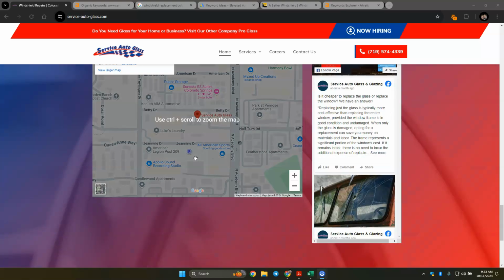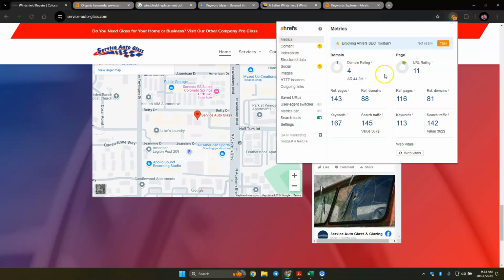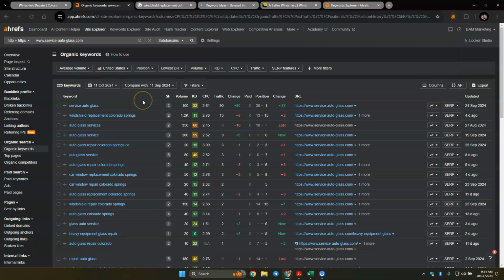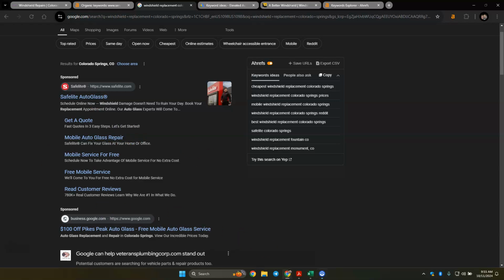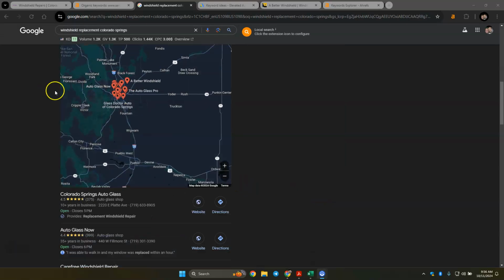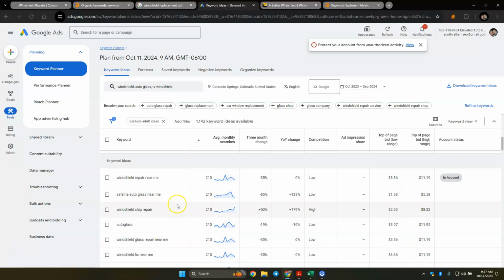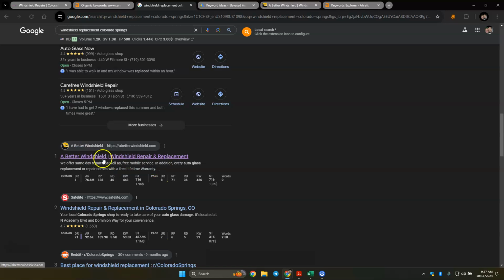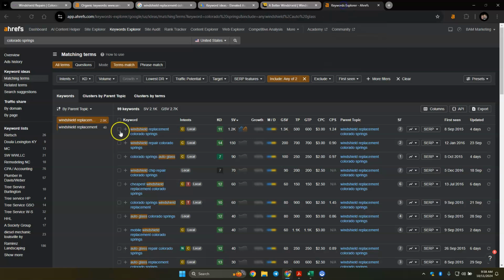Service Auto Glass - Windshield Replacement Colorado Springs